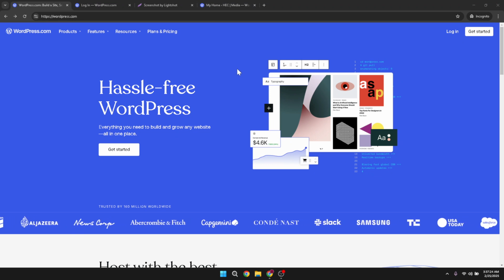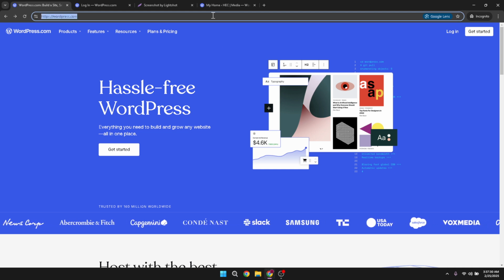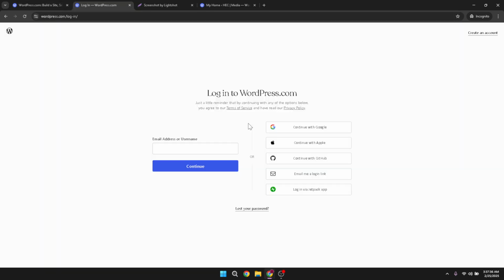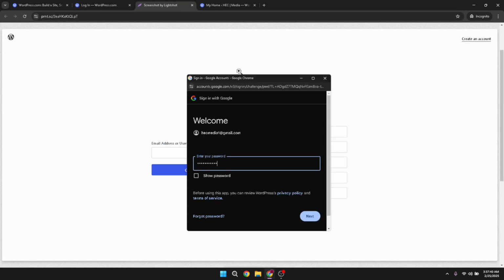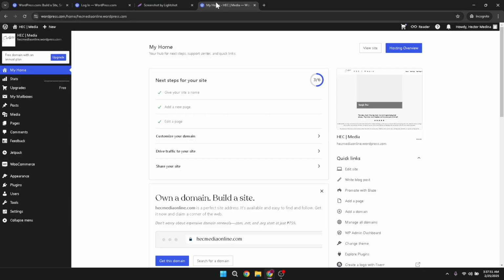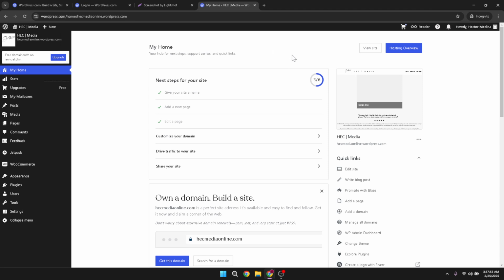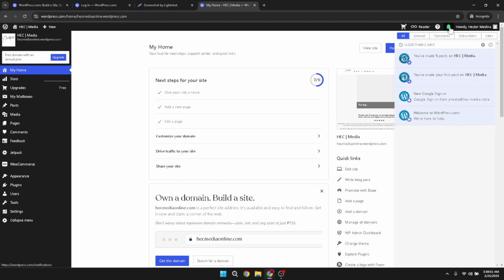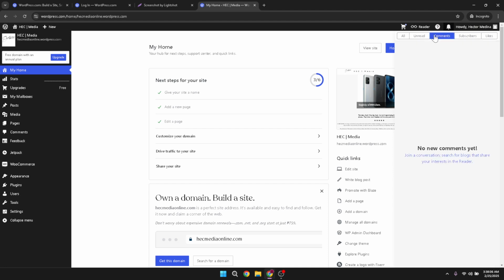How to Check My Comment Notif in Wordpress (Full 2025 Guide)